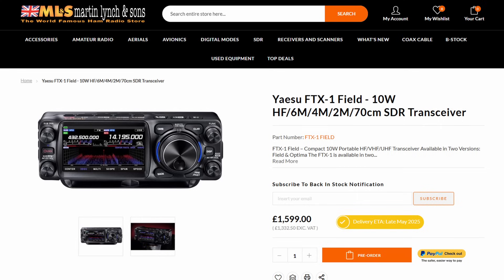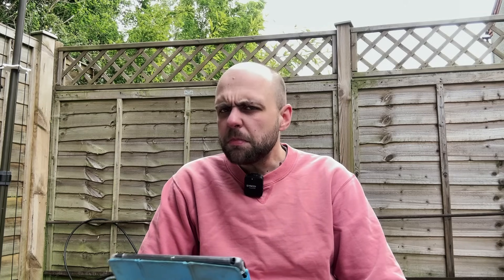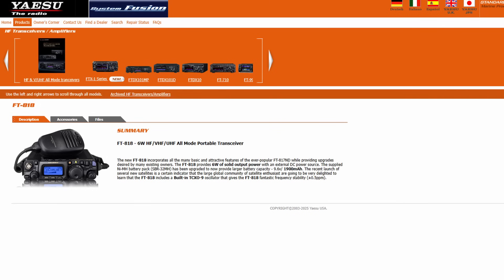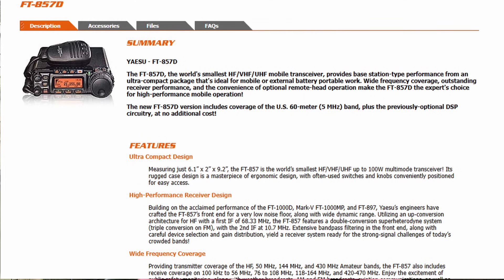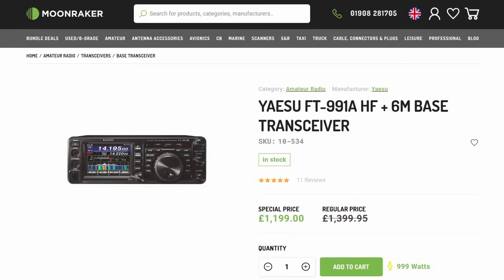Yaesu FTX-1 - Good Value On Paper?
Yaesu have finally released all the details about the FTX-1 series of radios.